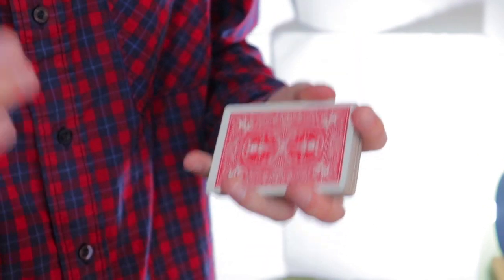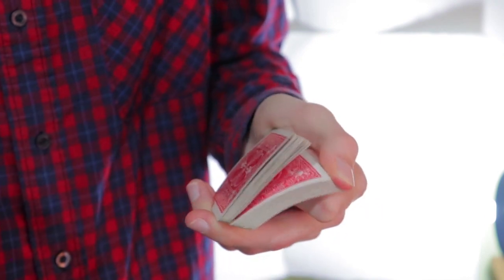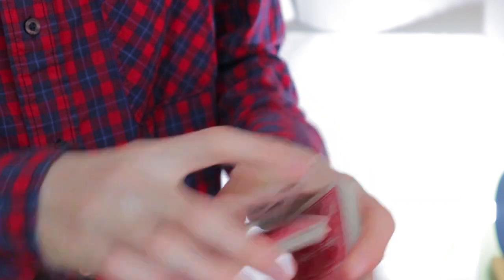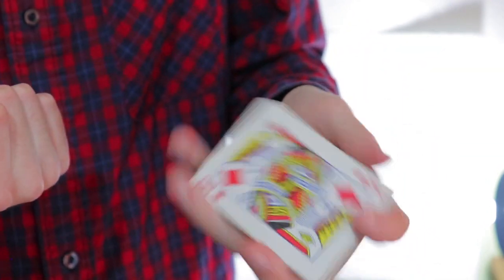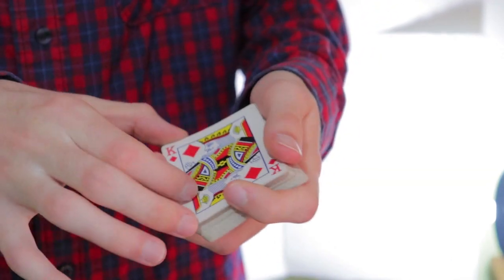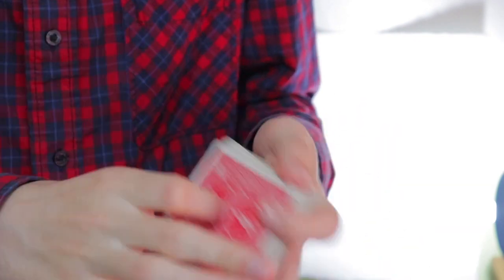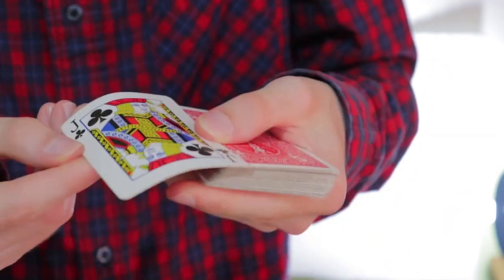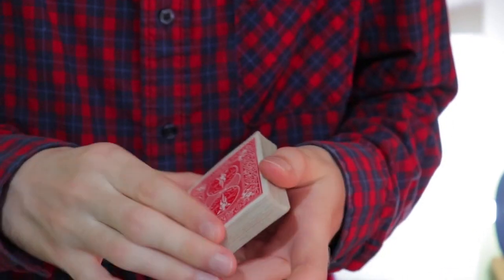лучший двойной подъем Обучение Как сделать двойной подъем карты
В этом видео я покажу вам лучший двойной подъем , так сказать продолжаем обучение фокусам с картами